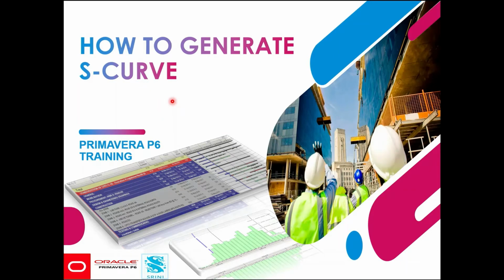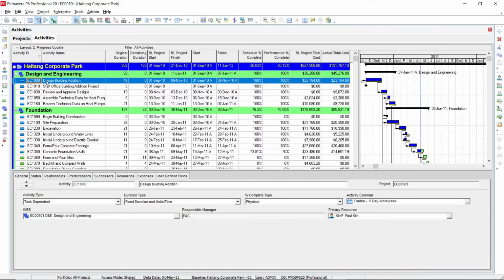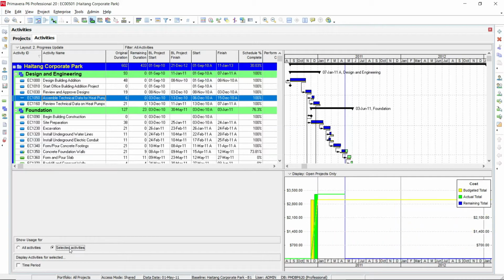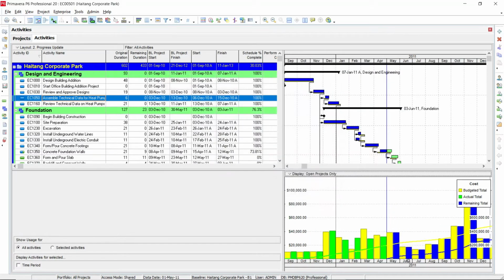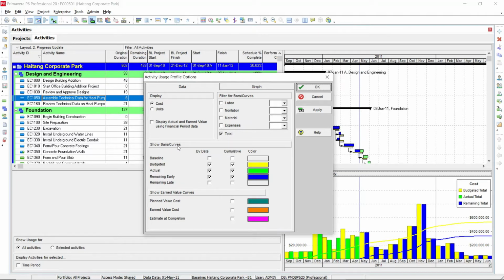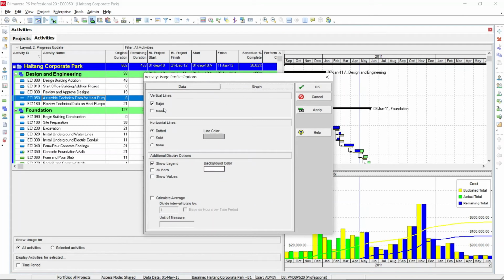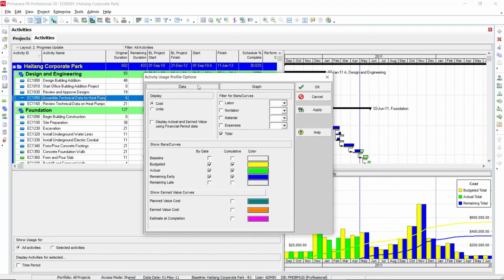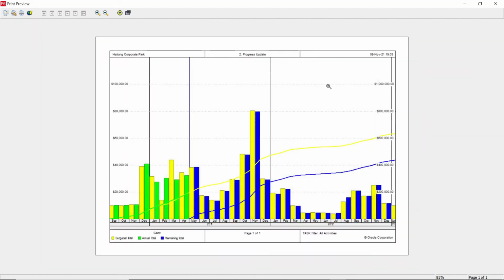2.9 How to Generate S Curve in P6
An S-Curve is simply a graph plotting cumulative values over time for a project.
These values might be displayed as units (such as labor hours), or as currency values. This type of graph is called an ‘S’ curve simply because more often than not the series will plot out into an elongated ‘S’ shape